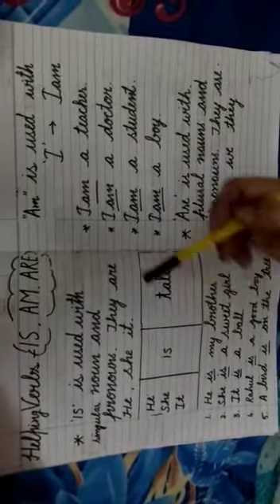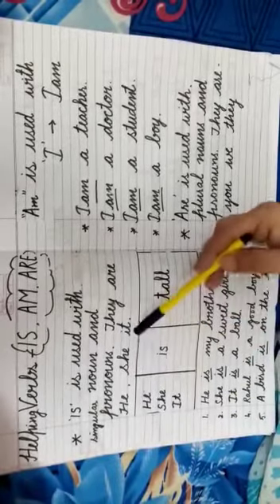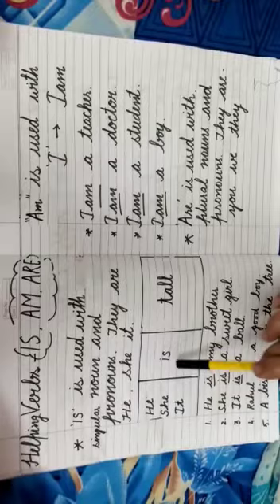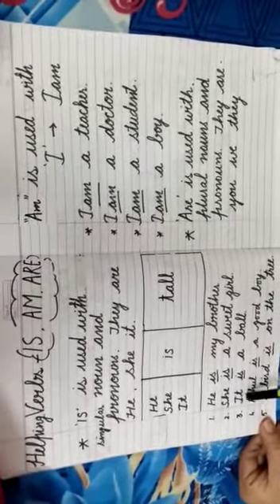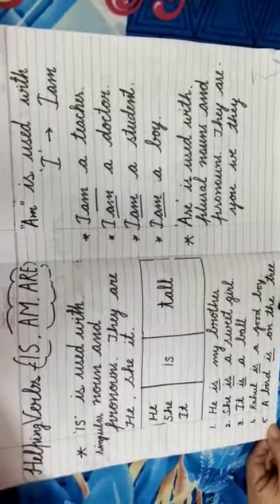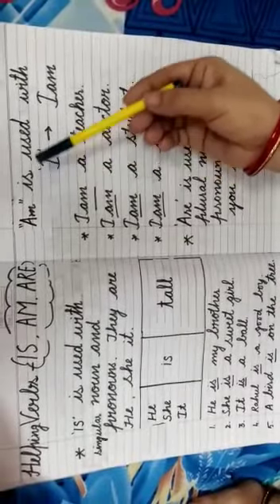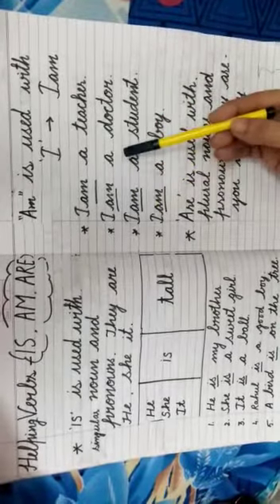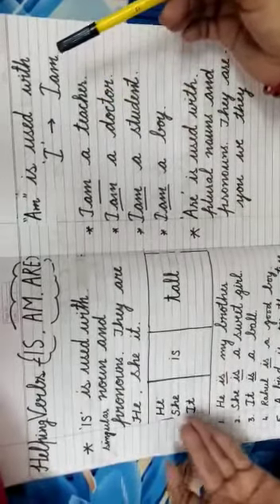Class I English Is Am Are